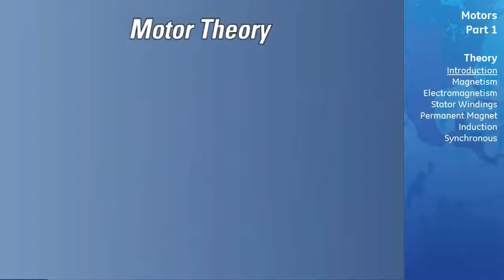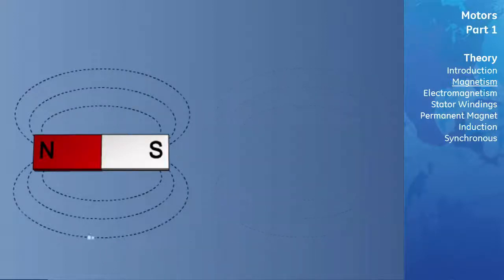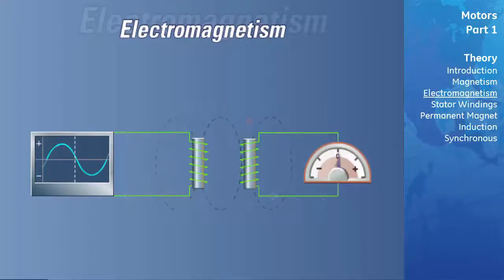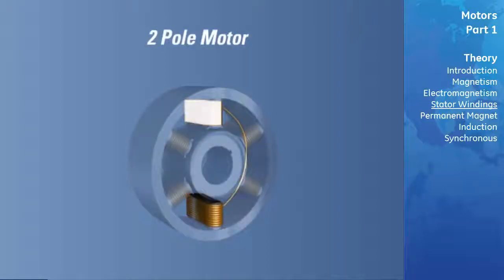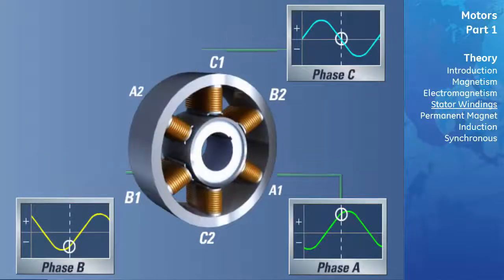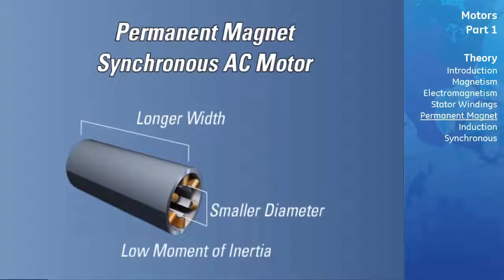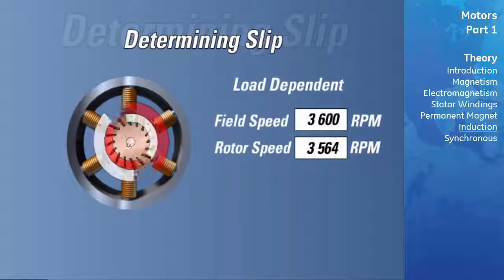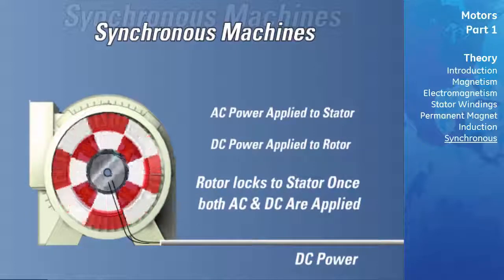lesson 11 : digital relay Motors Protection introduction pt1